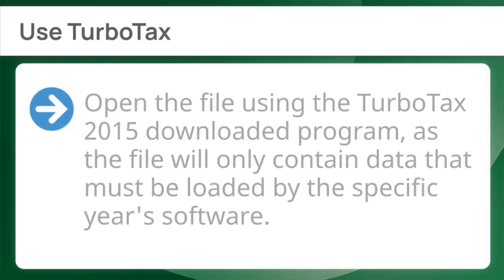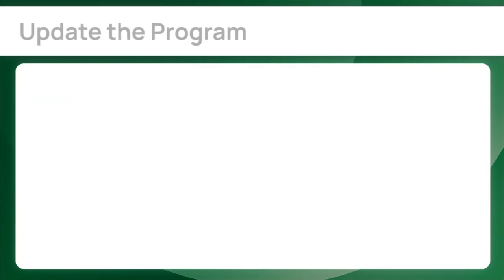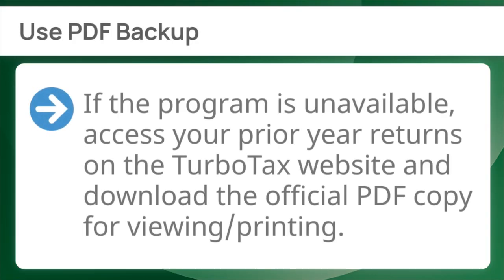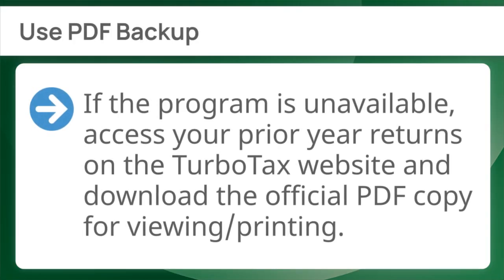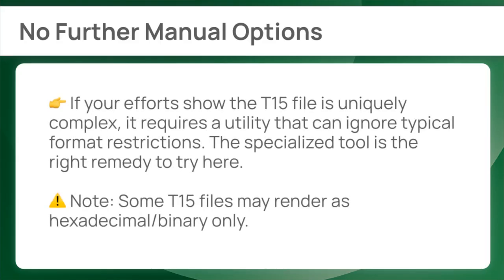Opening T15 Files (TurboTax 2015)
Your TurboTax 2015 Return format won’t open? Don’t worry — many people run into this! This quick tutorial explains how to open and troubleshoot any T15 file in Windows, even if the system can’t identify the format.

The .T15 format is a tax preparation data file specific to the 2015 tax year. It contains tax information and calculation tools utilized within the TurboTax 2015 software to help users complete returns. The format includes interactive forms and embedded links for easy navigation, ensuring compliance for that specific tax reporting period.

File Viewer (Universal): If nothing else works, File Magic can automatically detect the right program for your T15 file.

▶ Your Guide to T15:

- Correct system errors that interfere with T15 files
- Learn which applications support this T15 format
- Fix mismatched T15 file associations in Windows
- Learn what the T15 file is and what it’s used for
- How to Update the Program
- Find out when and why the T15 file format was developed
- How to Use TurboTax
- How to Use PDF Backup

Timestamps:

00:00 - Setup
00:24 - All About T15 Files
00:54 - Origin of T15
01:14 - How to Access T15
01:56 - Common T15 Issues